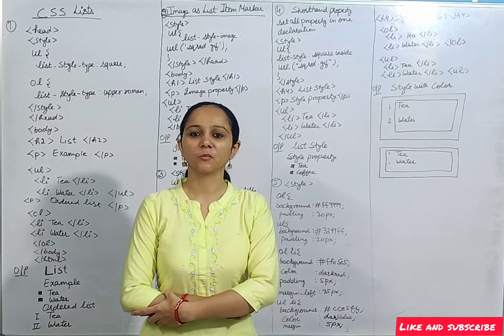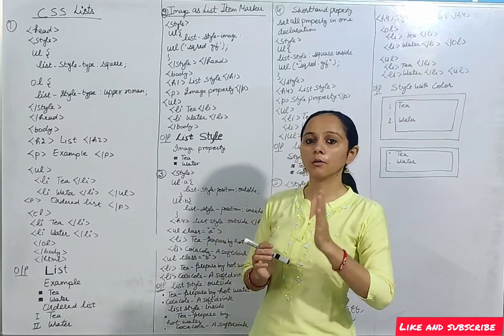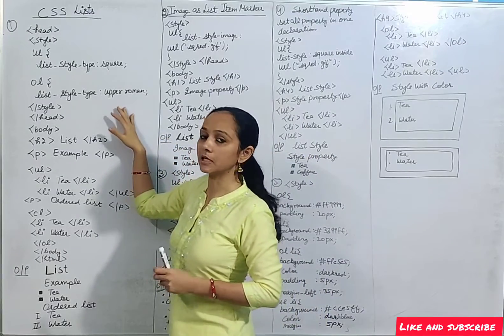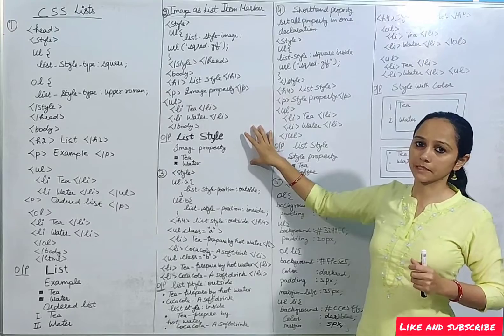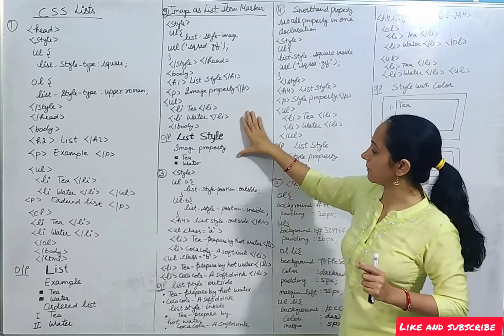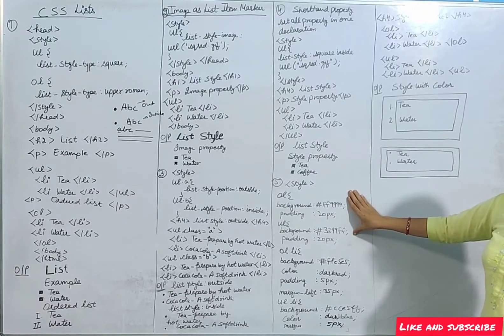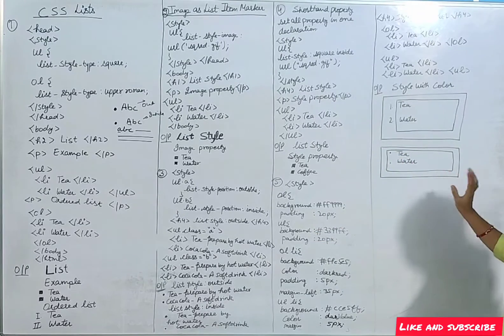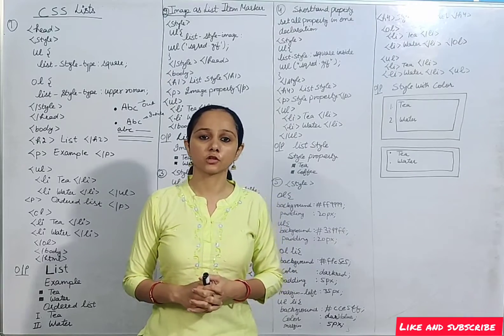CSS Lists| GATE NET DSSSB KVS TGT PGT Comp Sci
CSS Lists